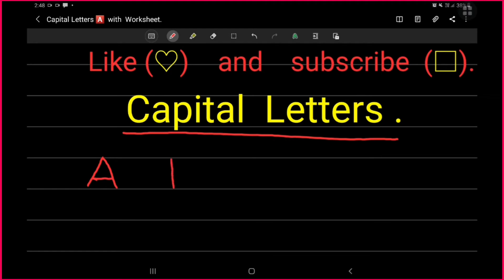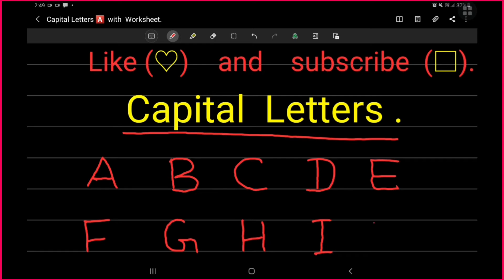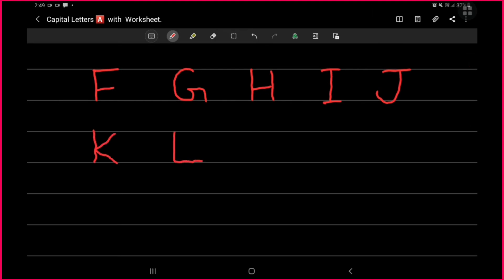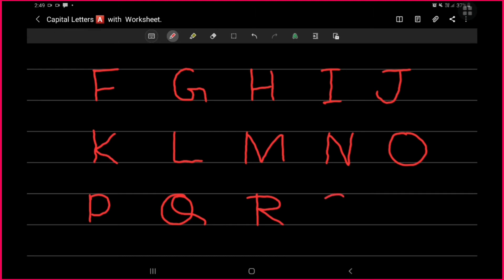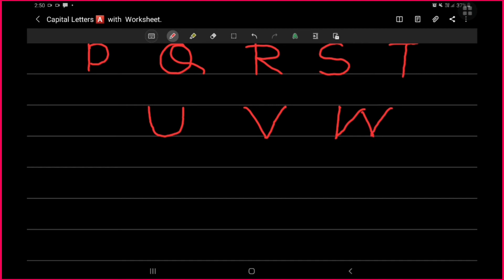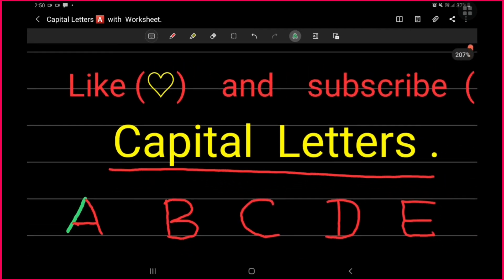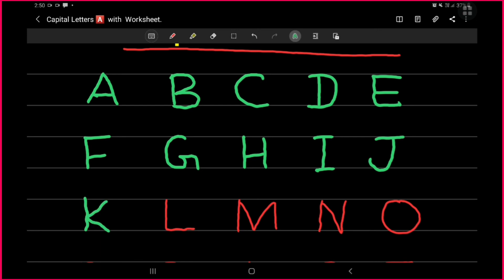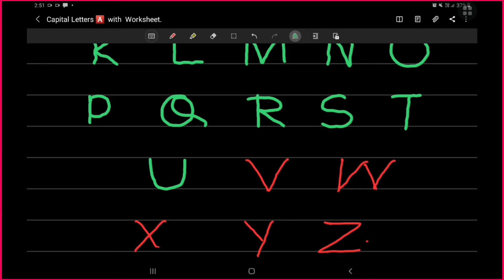Capital Letters|How to write capital Letters for kids|ABCD for kids|A-Z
Hi,

In this video,  About capital letter A to Z. and learn how to write capital Letters in English.
 English  Alphabet for kids. A-Z for kids (ABCDEFGHIJKLMNOPQRSTUVWXYZ.). and for nursery. capital letter ABCD  for kids by Nisha.

KidsLearningAcademy-Nisha.